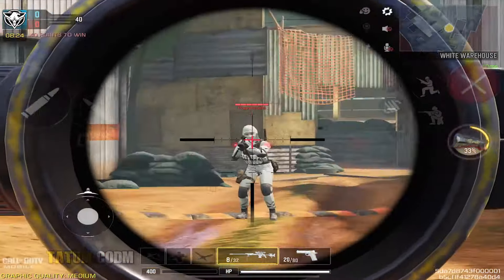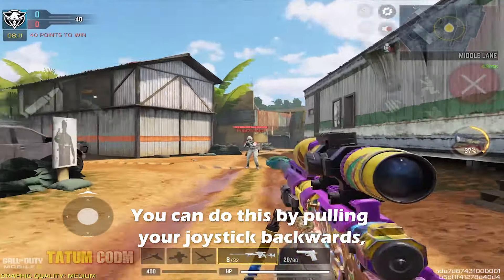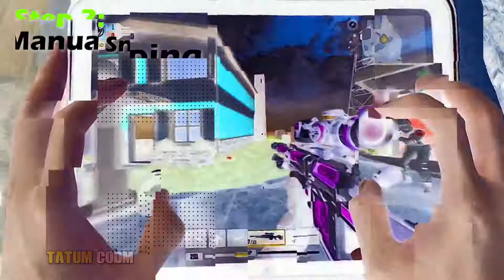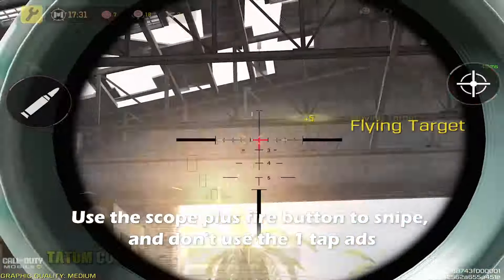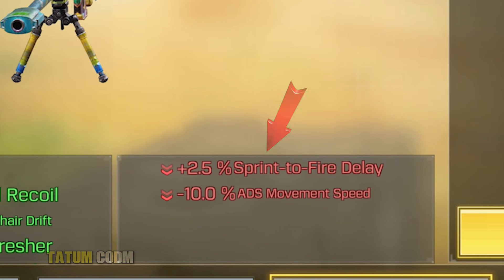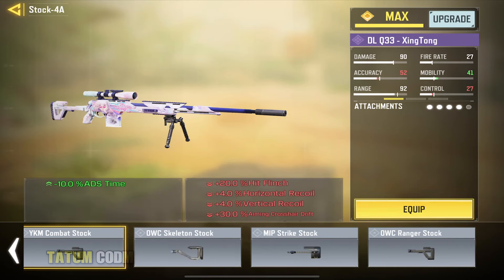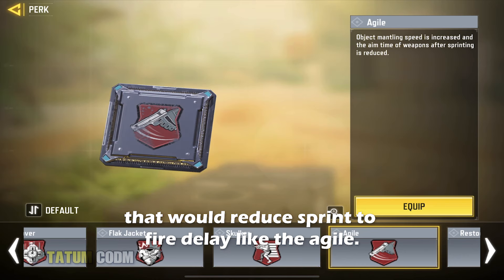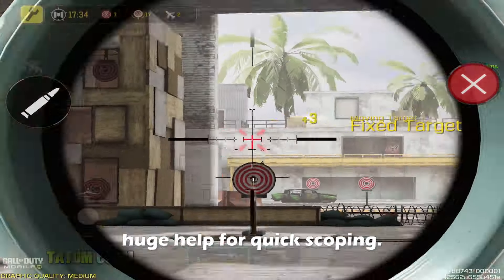How to Quick Scope in 60 Seconds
In this video i'm going to show you effective tips and tricks on how to quickscope in cod mobile.

call of duty, cod mobile, codm, call of duty mobile, mobile, tutorial, tips and tricks,